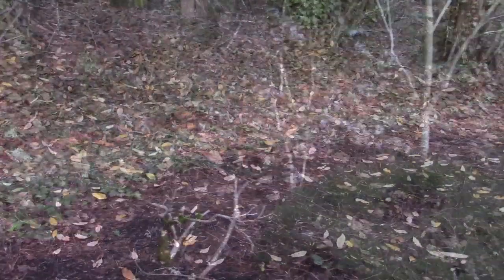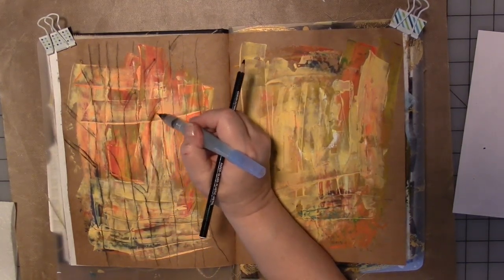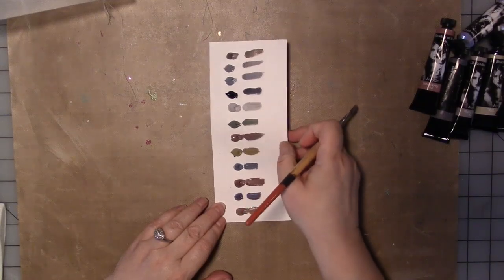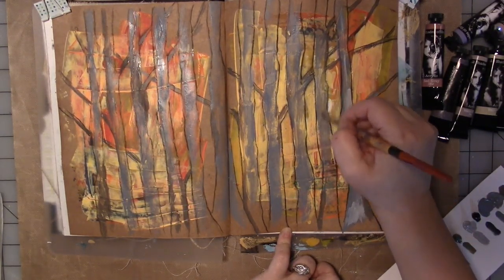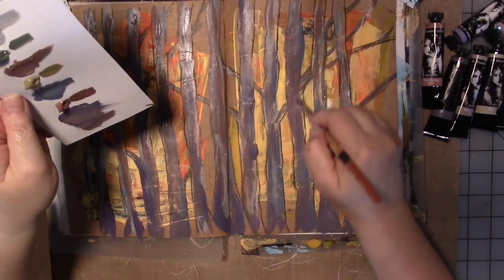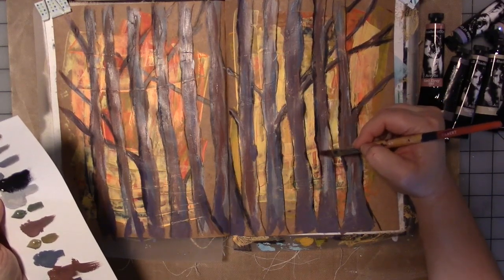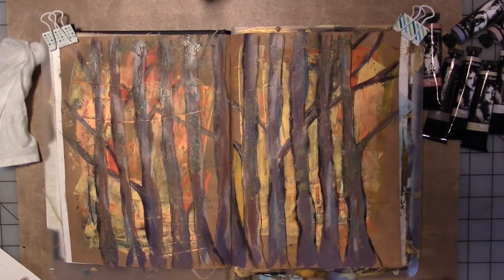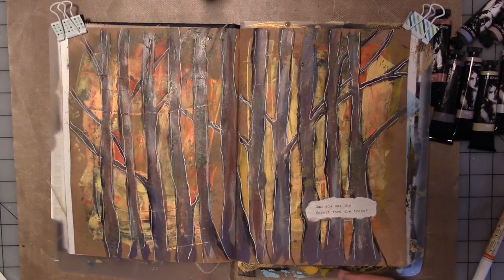mycreativeyear January 2019 Topic and Tutorial **Long Video**